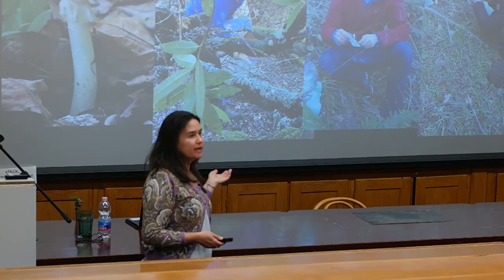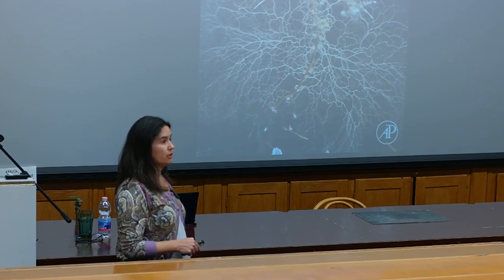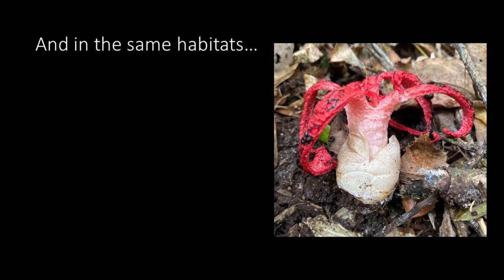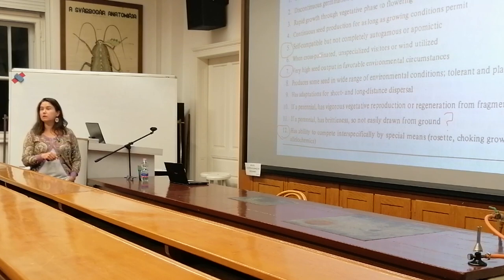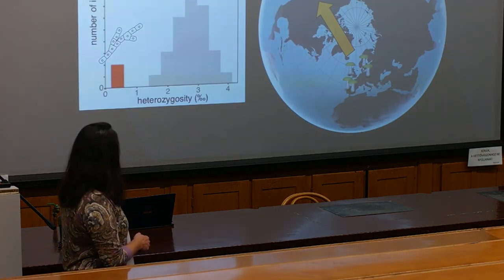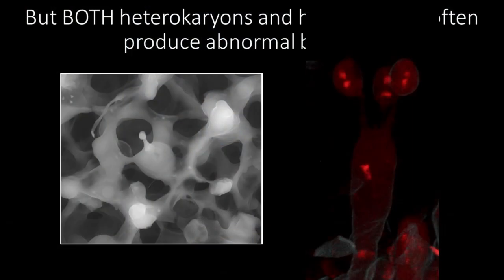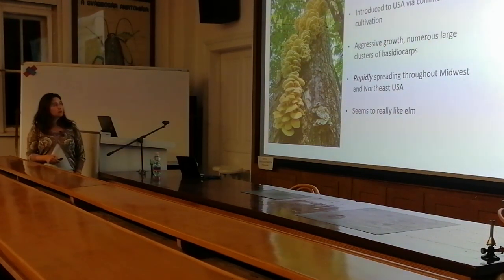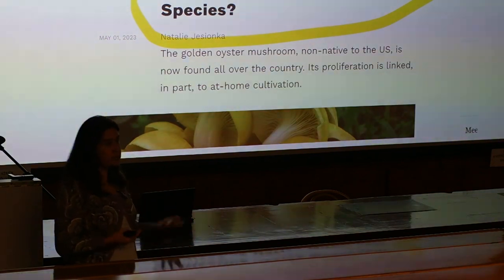Utolsó esély, hogy megismerjük?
Mikológia Tanszék előadás 🍄
Változások a gombák biogeográfiájában, a gyilkosgalóca Európában és Észak-Amerikában
Dr. Anne Pringle
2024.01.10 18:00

Ahogy az emberiség átalakítja a Föld biodiverzitását, a természetvédők és a közvélemény aggódik az  állatokért és növényekért.  De mi a helyzet a gombákkal?  A gombákat is érintik a változásokat, amelyek hátterében gyakran a kereskedelem áll.  Az ember hozta be Kaliforniába az Amanita phalloidest, amely mára invazióssá vált. Hogyan történt ez, és miért terjed?

A Szegedi Gombász Egyesület "Mikológia Tanszék" című tudományos-ismeretterjesztő előadás-sorozatában nagygomba vonatkozású kutatási eredményeket, szakterületi összefoglalókat, érdekességeket felvonultató előadásokat hallgathat meg a nagygombák iránt érdeklődő szélesebb közönség. Az előadások ingyenesek, előzetes regisztráció nem szükséges.

Köszönjük mindazoknak, akik adományaikkal segítették, hogy folytathassuk a munkát, és a Mikológia Tanszék a gombászközösség rendelkezésére álljon. Segítsen Ön is!